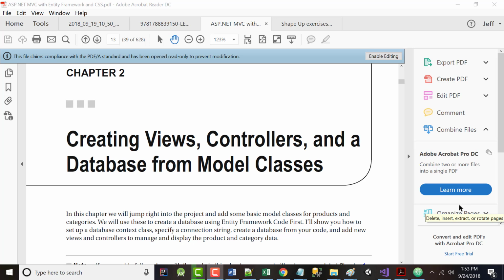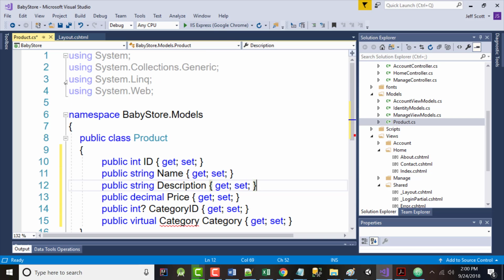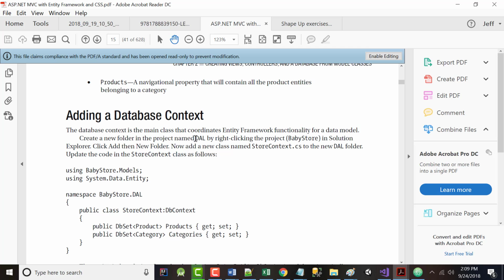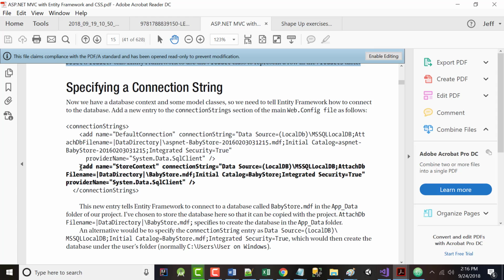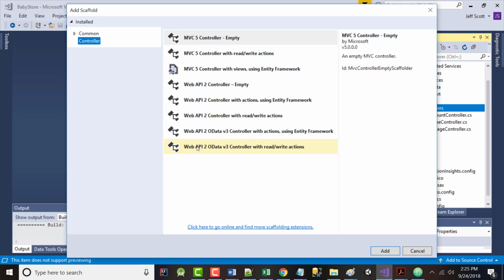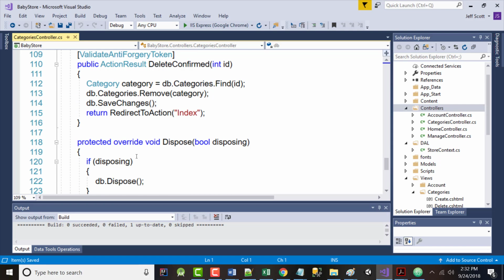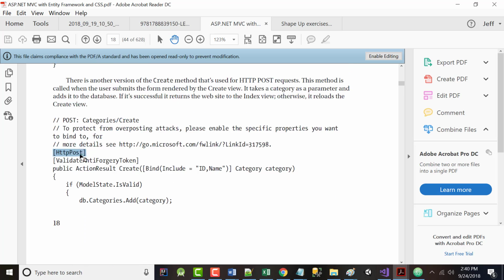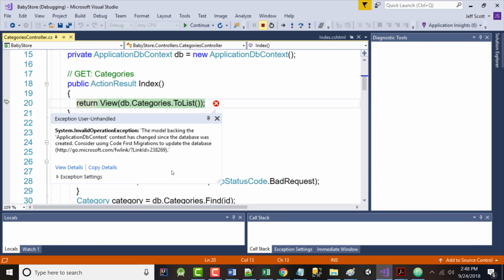AWD1111 Chapter02 - Part01 - Naylor InClass - 09-24-2018